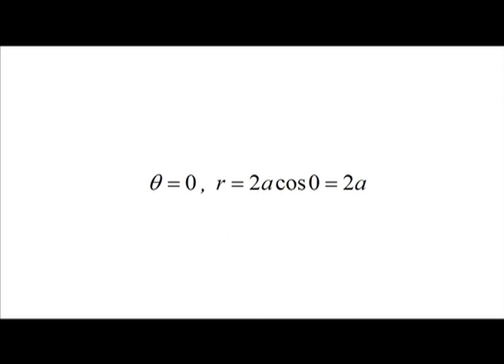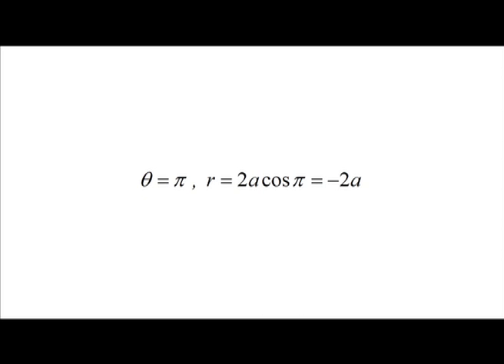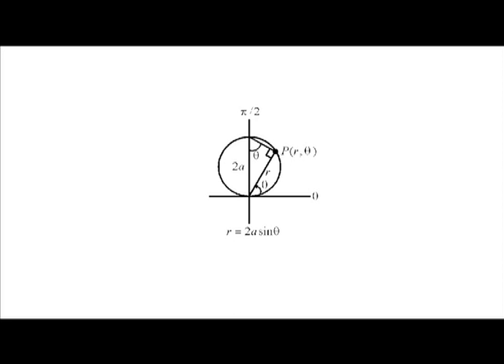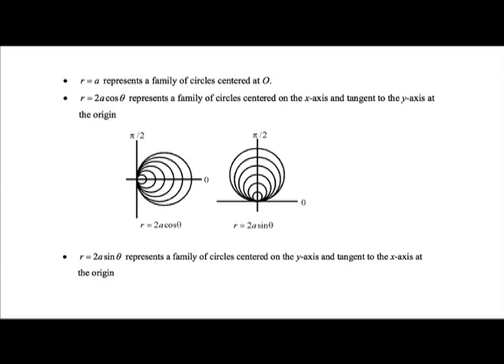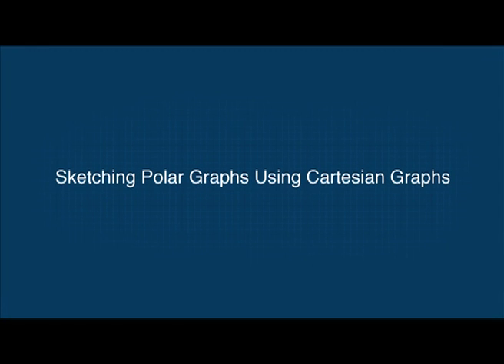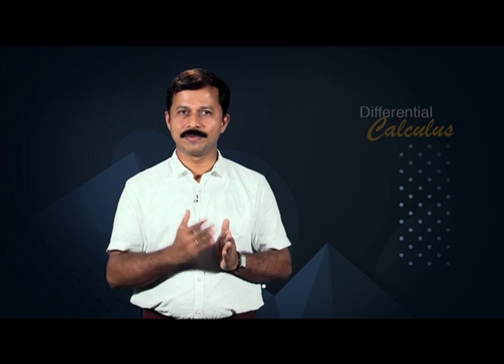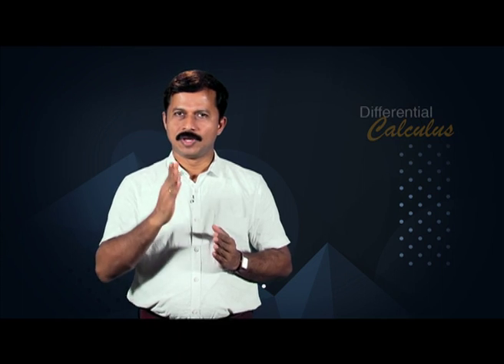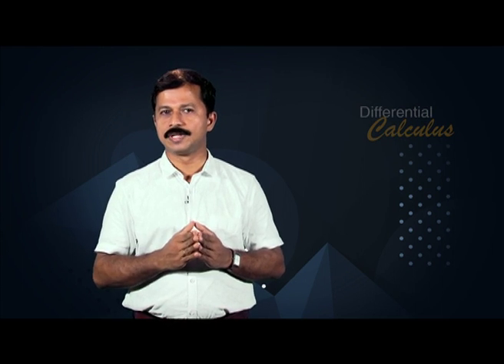GRAPHING POLAR CURVES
Subject: MATHEMATICS

Courses: DIFFERENTIAL CALCULUS